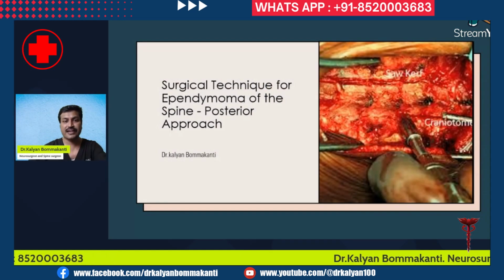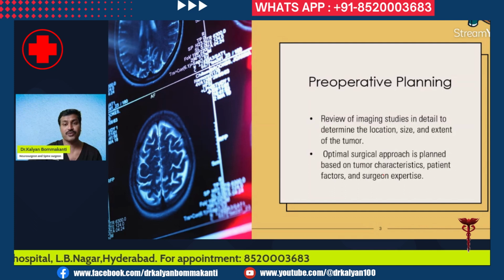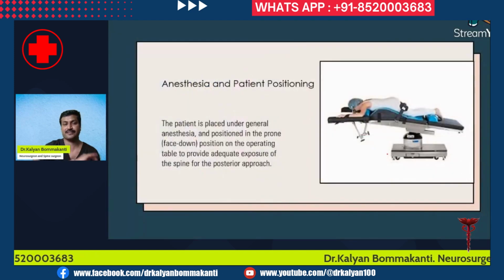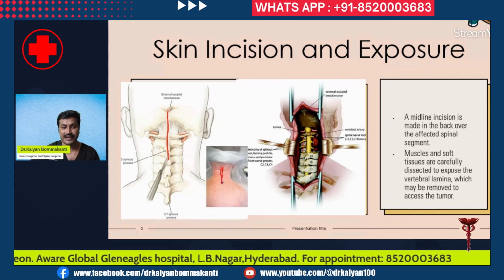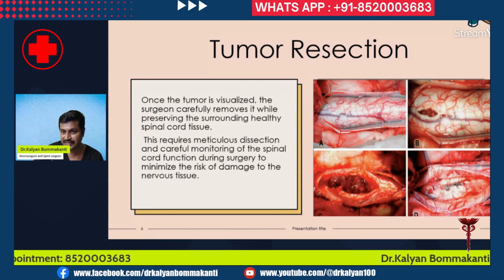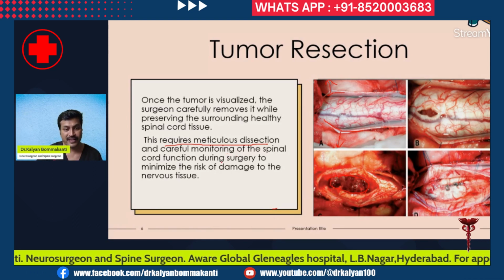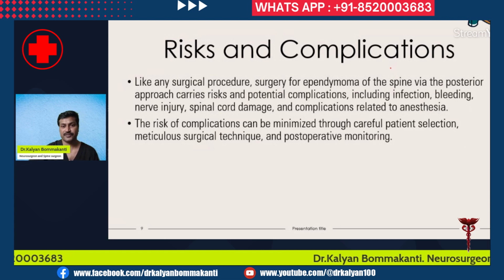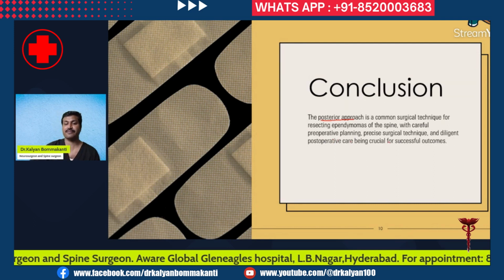How I operate on Spinal cord tumor ependymoma: Best spine surgeon in India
Surgical Technique for Ependymoma of the Spine - Posterior Approach

0:38 Surgical Technique for Ependymoma of the Spine - Posterior Approach
1:03 Diagnosis and Patient Evaluation
1:40 Preoperative Planning
2:34 Anesthesia and Patient Positioning
3:16 Skin Incision and Exposure
3:49 Tumor Resection

Global Gleneagles hospital,Lakdikapul, Hyderabad.
Prasad Hospitals, Nacharam, Hyderabad.